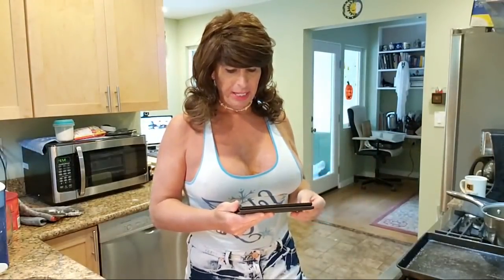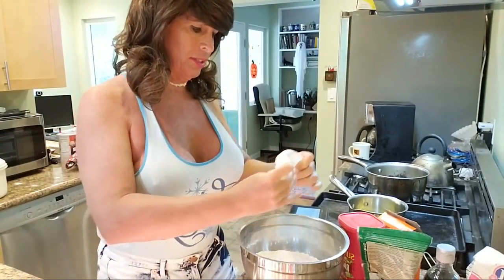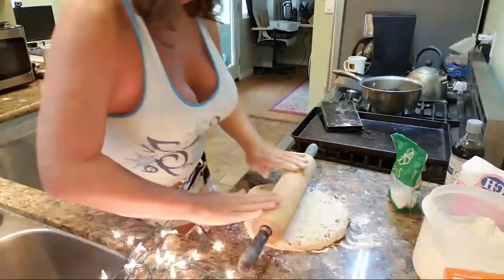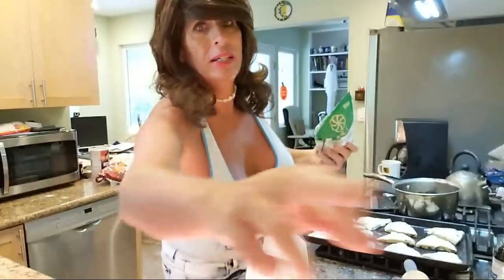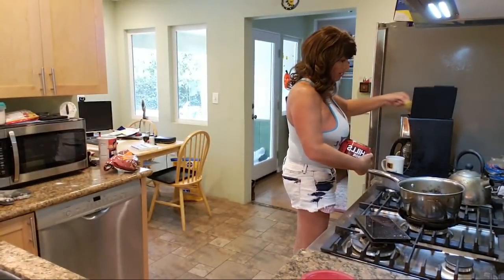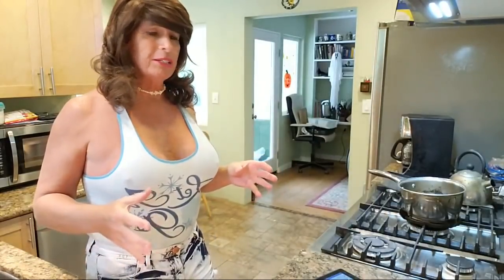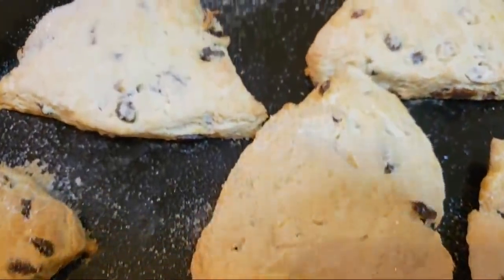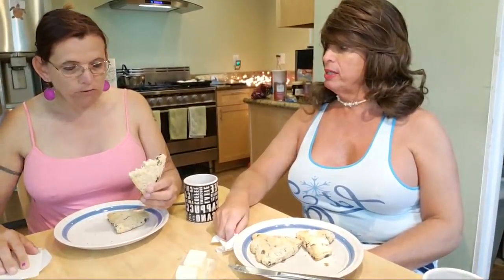Let's Make Raisin Currant Scones!...Live From the Rancho Kitchen